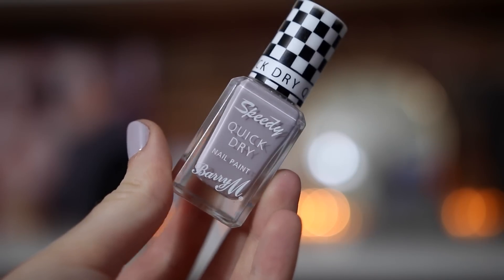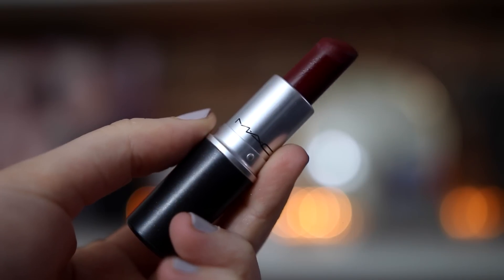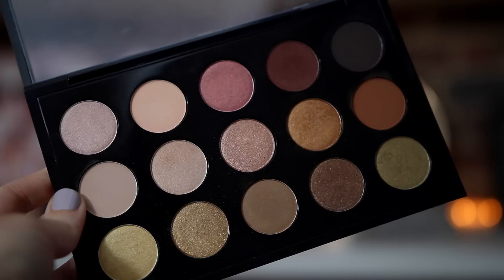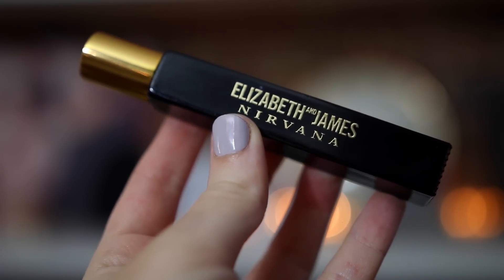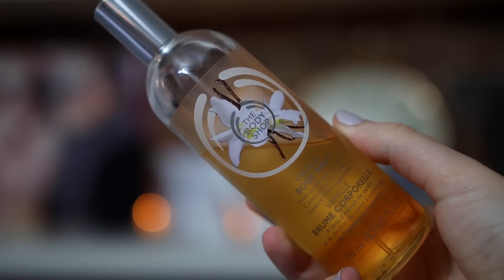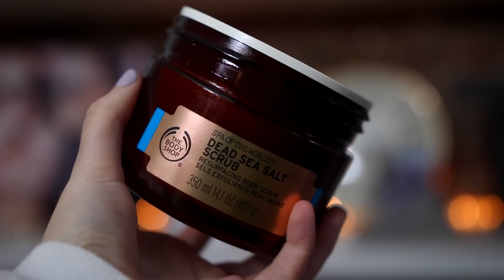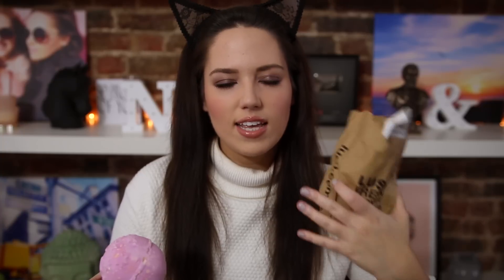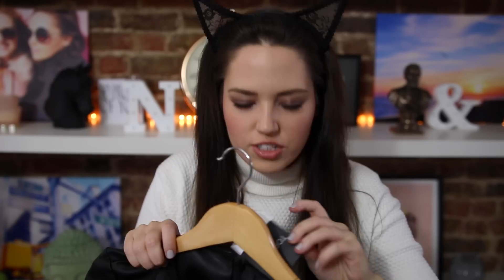AUTUMN ESSENTIALS!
PRODUCTS MENTIONED
MAKEUP

Spiced Buttercream

Fairy Lights
Primark Fluffy Blanket

River Island Check Shirt (Can't Find)

TV
Pretty Little Liars
Revenge
Prison Break
Bates Motel
The Vampire Diaries
The Originals